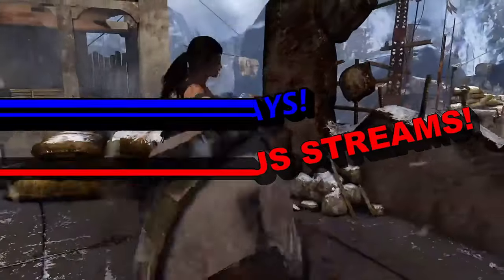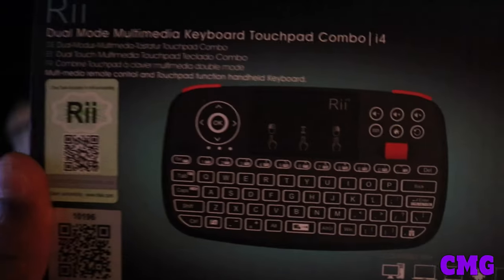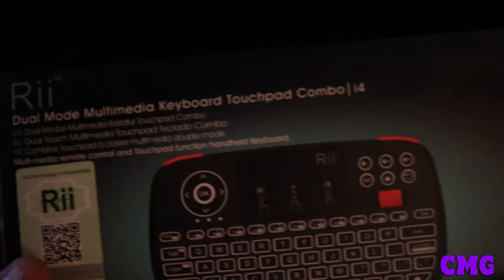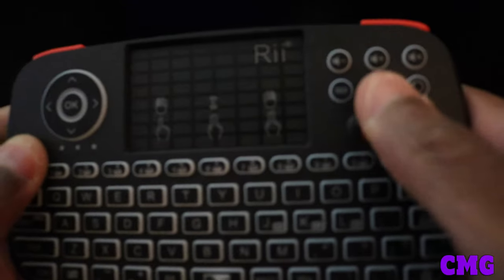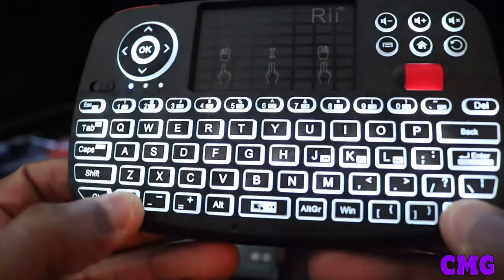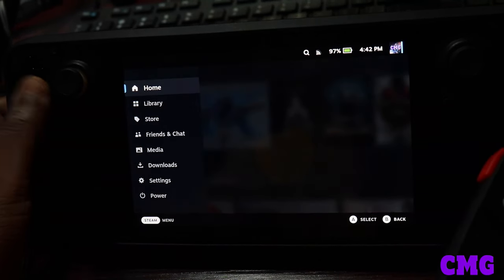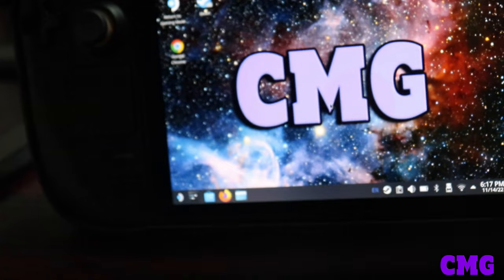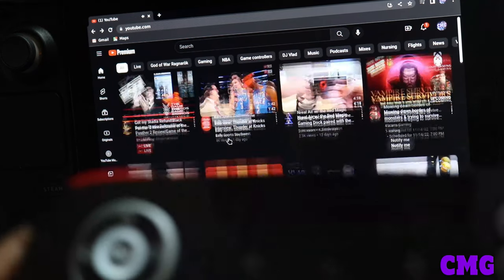Rii i4 Mini Bluetooth Keyboard and Touch Pad for the STEAM DECK. THIS THING WORKS AMAZING!!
What's going on everybody in YouTube Land. CMG for Short.  Just got the Rii i4 Mini Bluetooth Keyboard Touch Pad for the STEAM DECK. THIS THING WORKS AMAZING!

Rii i4 Mini Bluetooth Keyboard Touch

Steam. ChariotMan
Twitter. ChariotManGaming
TikTok. ChariotManTV